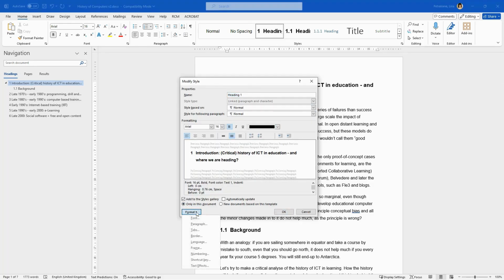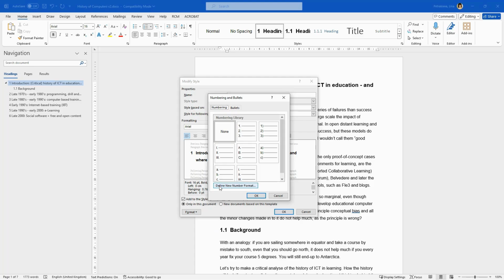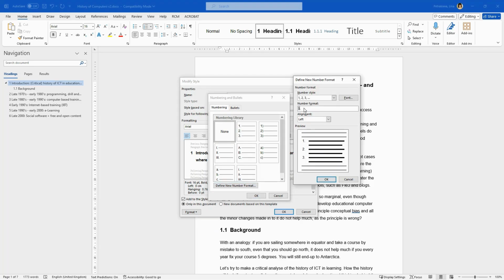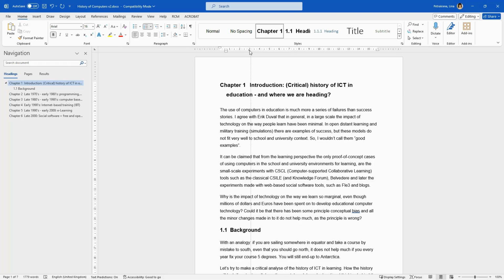How to add “Chapter” in the Heading 1 numbering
A short video to show you how to add the word "Chapter" before a numbered heading of a Word document.